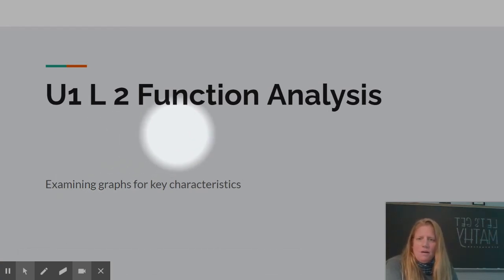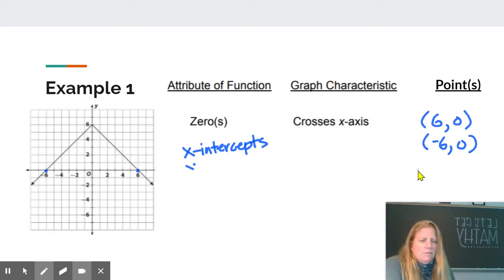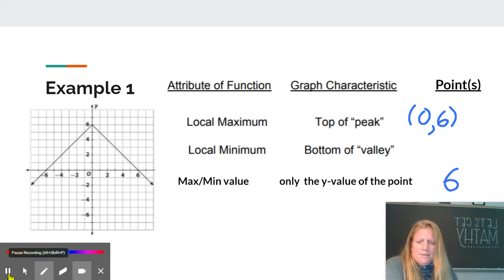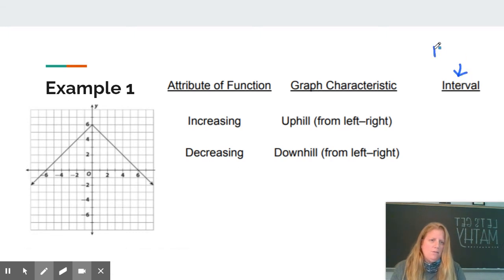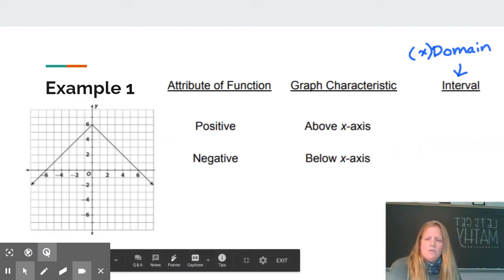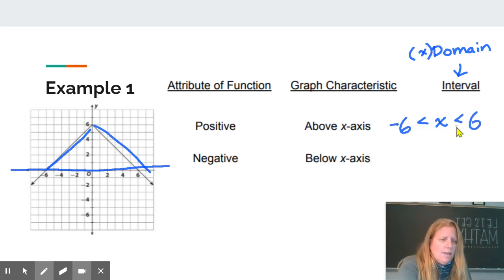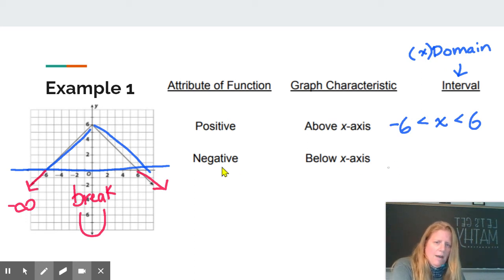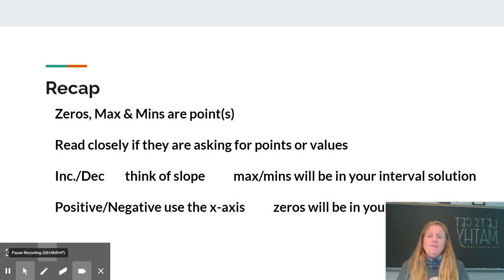U1 L2 Key Characteristics of Functions